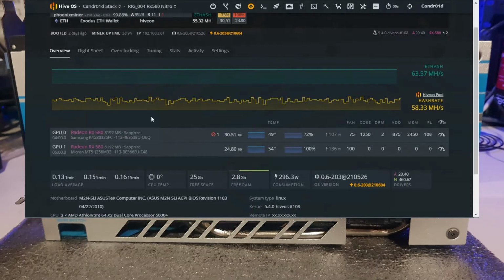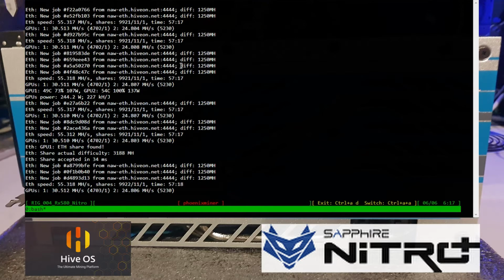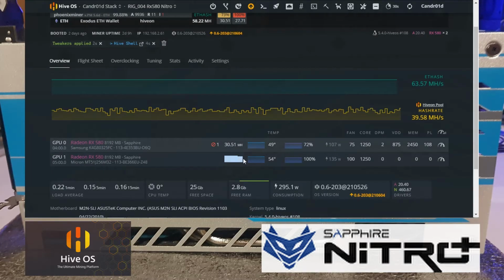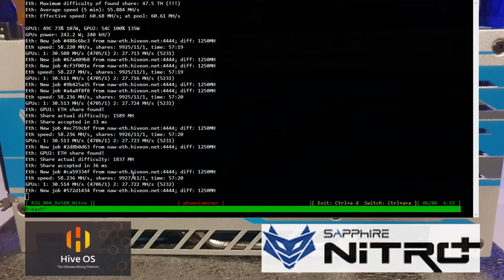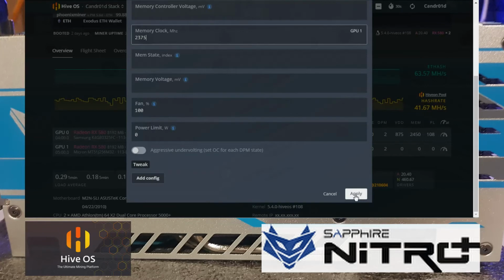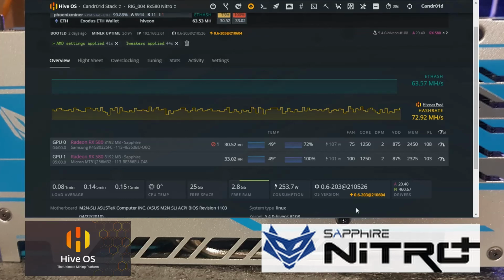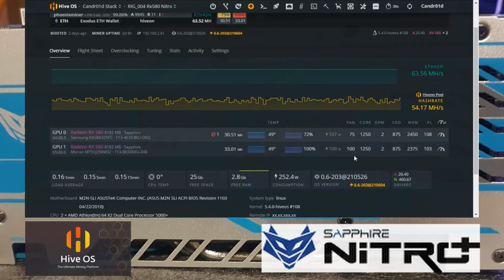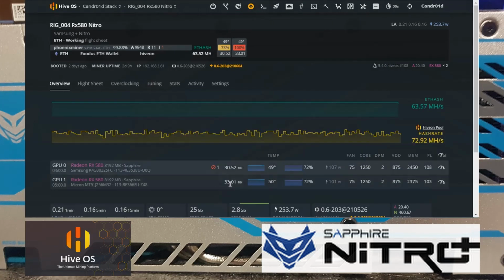Sapphire Radeon Rx580 Nitro Special Edition - Ethereum - HiveOS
Installing a Sapphire Radeon RX580 Nitro+ to mine Ethereum
HiveOS and over-clocking included.

0:00 Intro

1:24 Unboxing
2:37 Installation
7:52 Boot Up
8:38 HiveOS Over Clocking

Happy Mining !